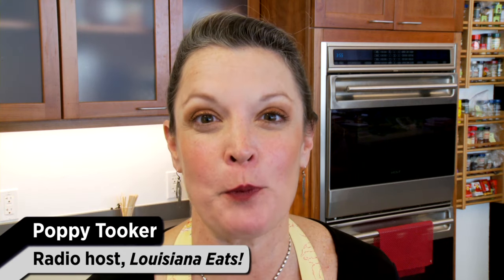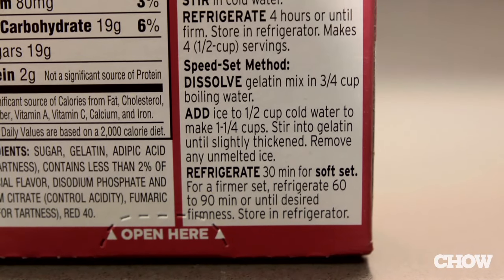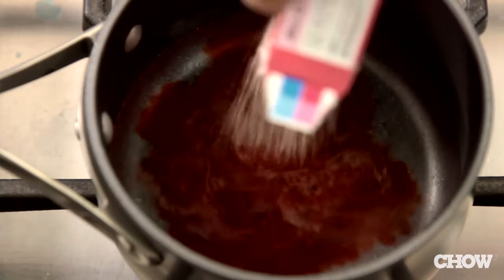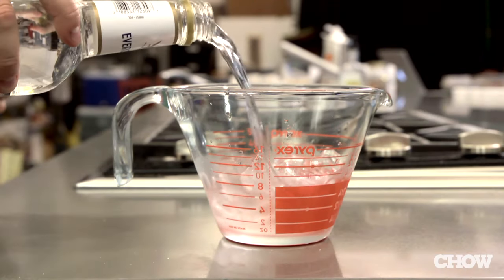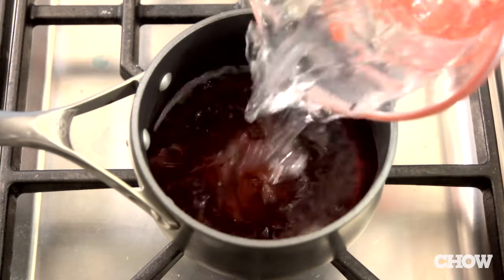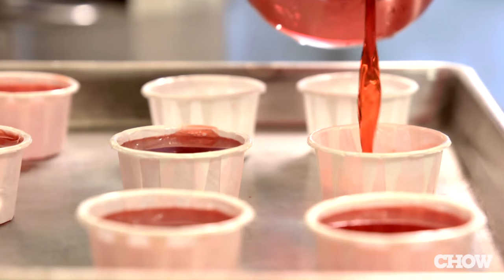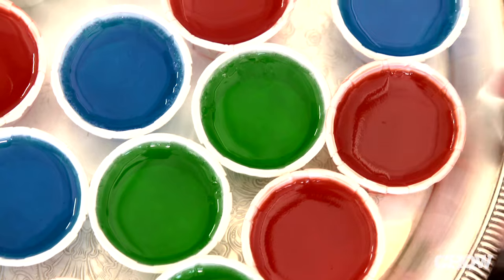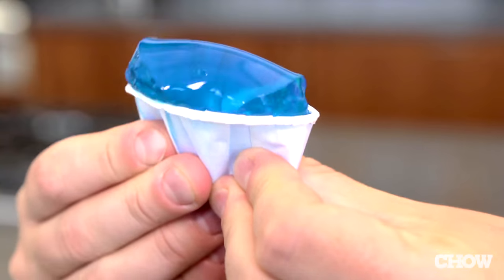How to Make the Perfect Jell-O Shot - CHOW Tip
Everyone loves Jell-O shots! In this CHOW tip, Poppy Tooker, host of the Louisiana Eats! radio show, shares a couple of easy tricks to ensure you have a tasty (and effective) treat for your party guests.

TRANSCRIPT
Jell-O shots, the perfect party food and no spills, ever.  The secret, it's right on the box.  It's the Speed-Set Method.  Following the directions, melt the Jell-O in a little water.  Take a Pyrex measuring cup, filled with ice cubes and, instead of more water, I use half Vodka, half Everclear.  You mix the cold alcohol into the warm Jell-O, pour it into, not those rigid plastic cups, but soft little paper souffle cups.  So when they're set you can take them, give 'em a little squeeze, the Jell-O pops out the top, it's perfect for toasting and delicious too.